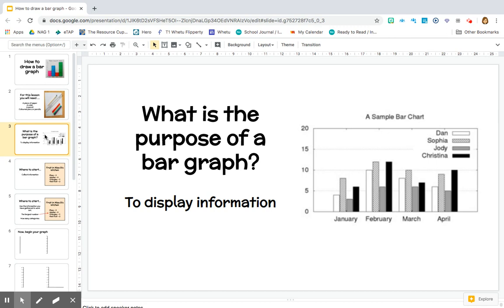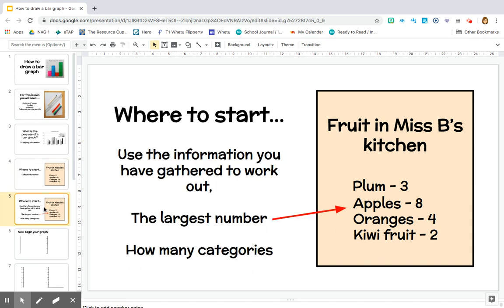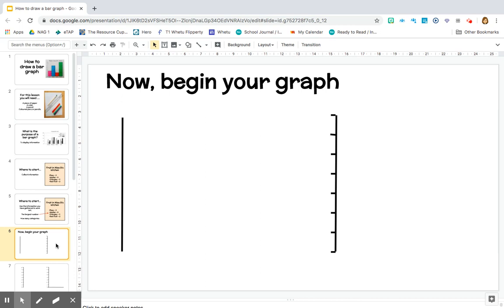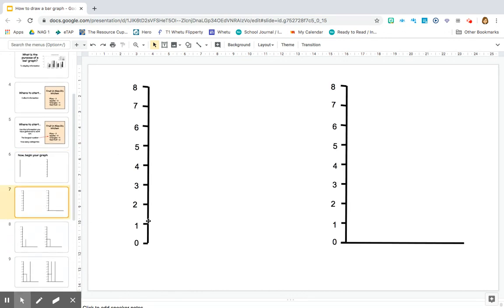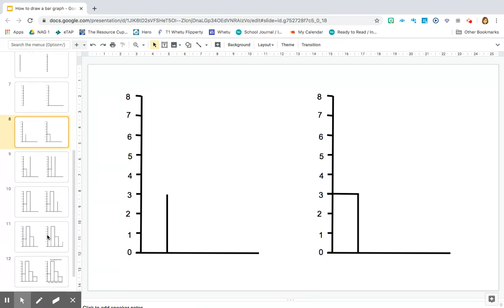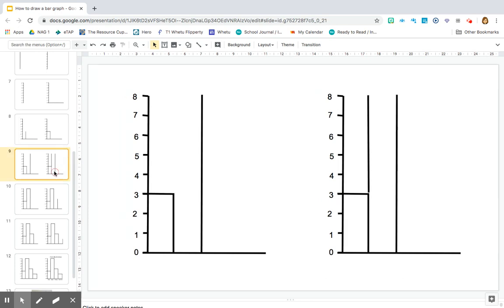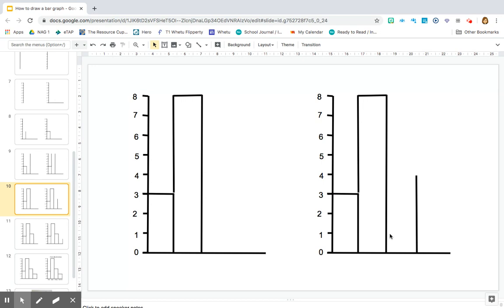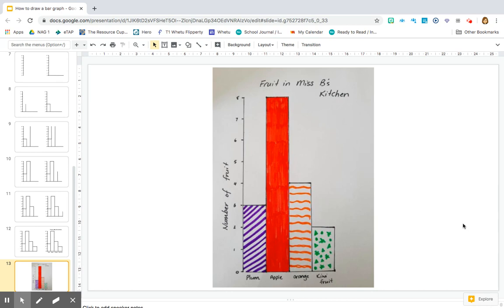How to draw a bar graph